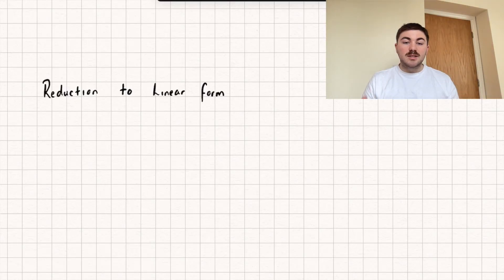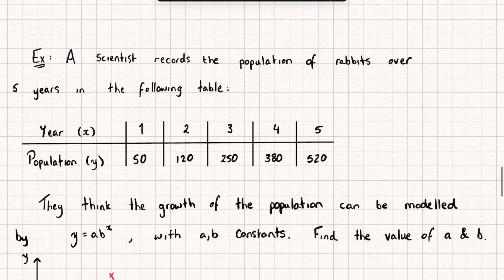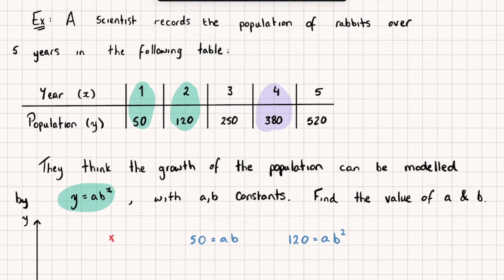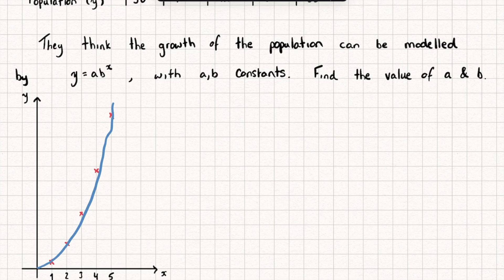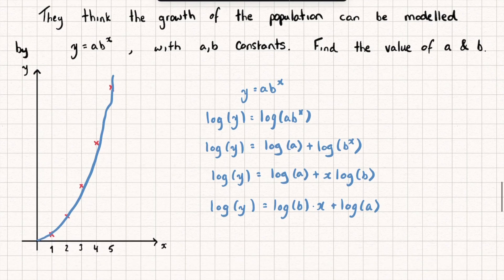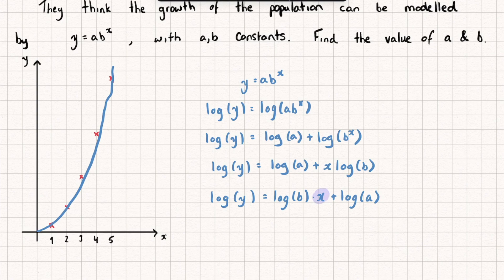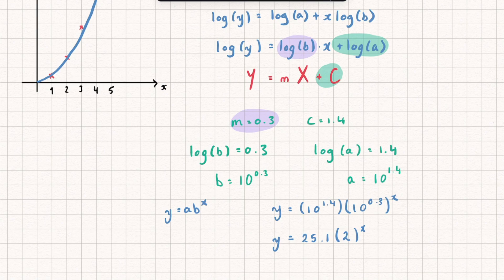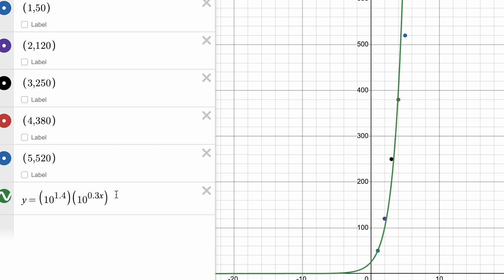Reduction to Linear Form 1 (Exponentials & Logarithms 11) | A-Level Maths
In this video we'll look at reduction to linear form :)

Timestamps:

Intro 0:00
Example 1 1:13